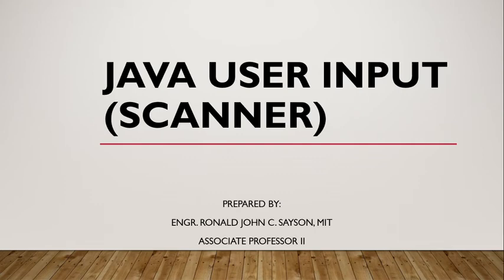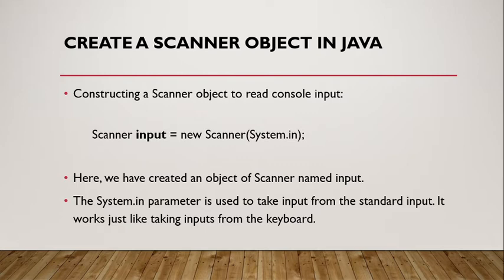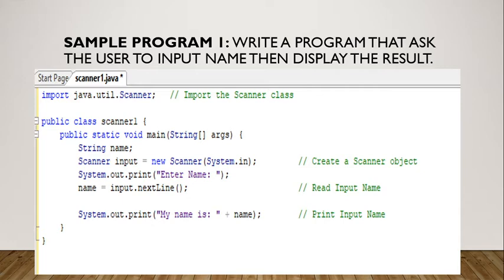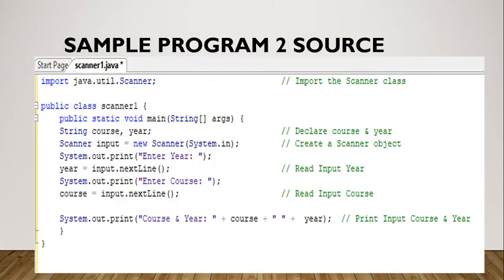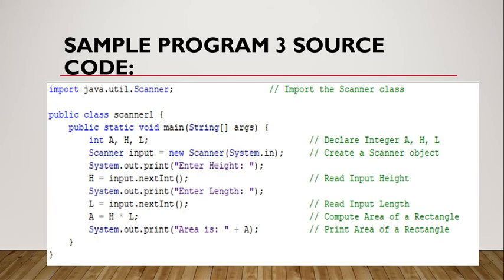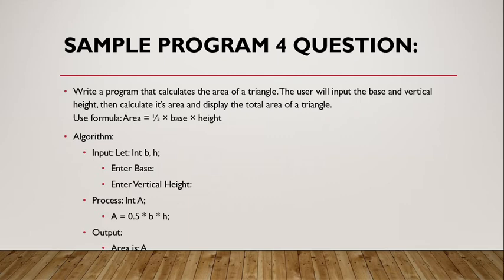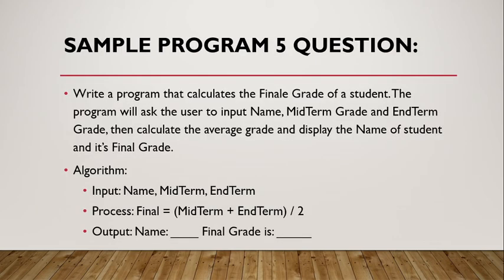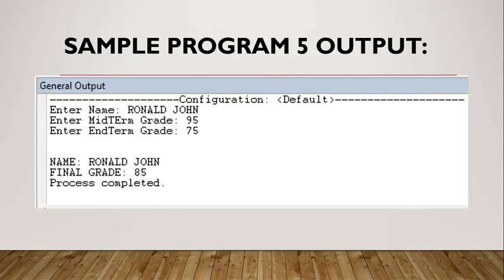Lesson 5: Java Programming using Scanner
In this lesson we will learn about writing Java Program using the Scanner Class.